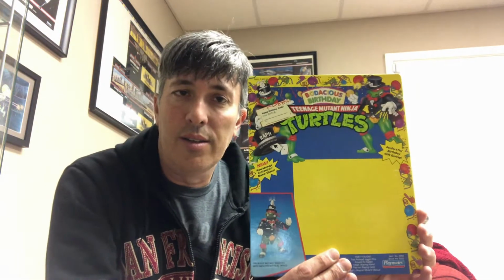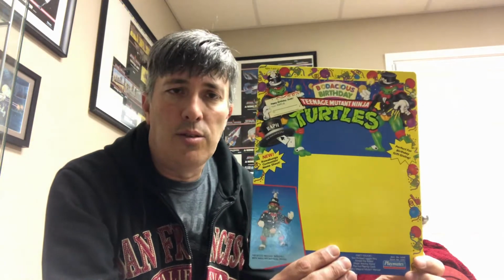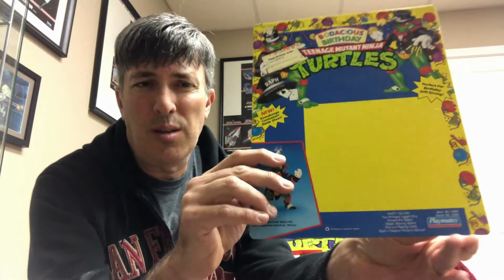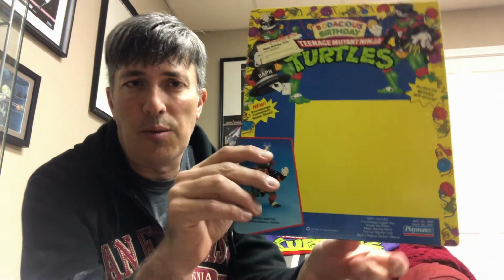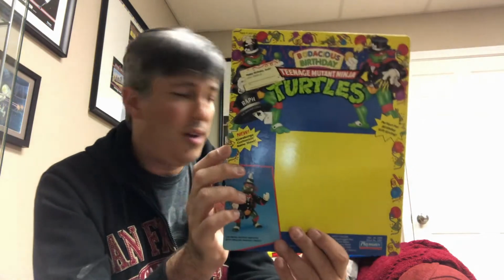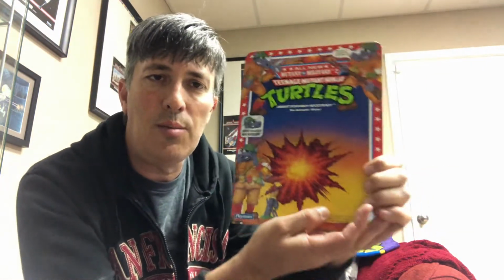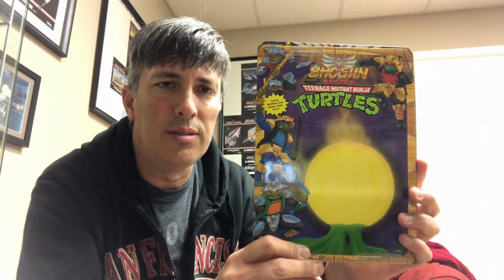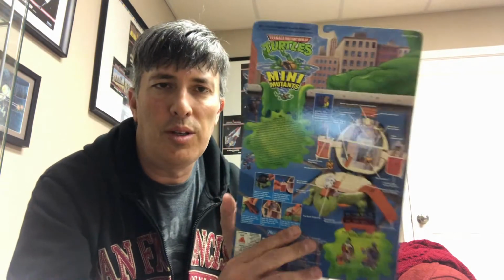Teenage Mutant Ninja Turtles Prototype Video Blog #1: Proof cards